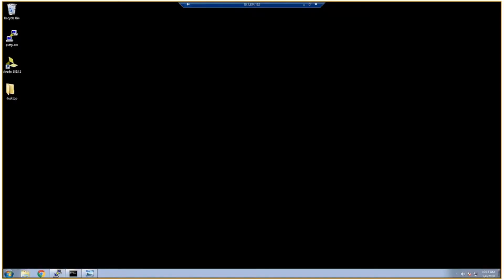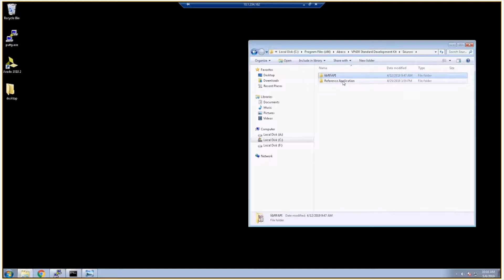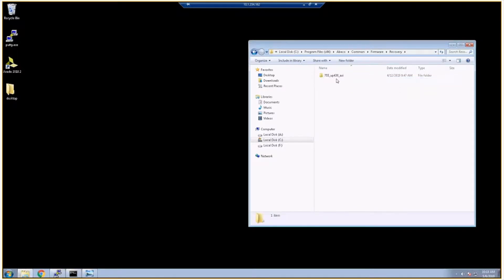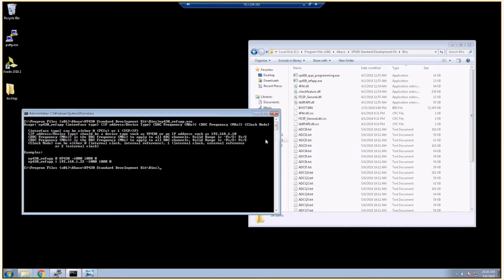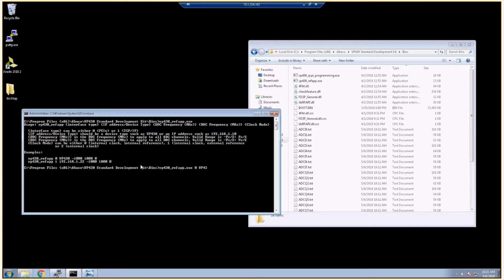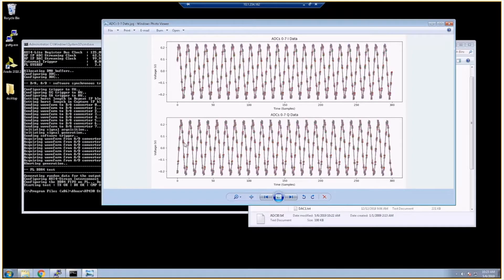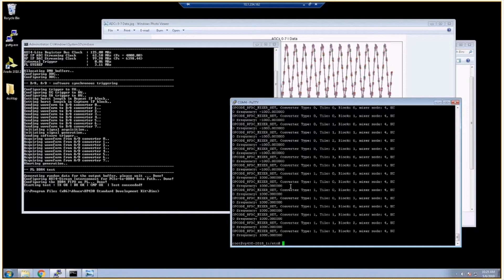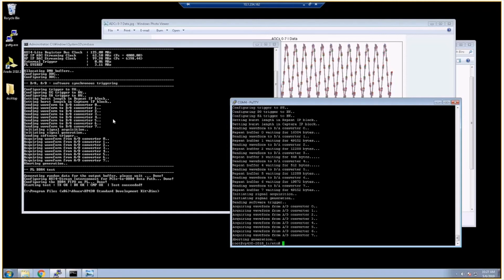Getting started with the VP430 Development Kit #2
Sean Ferguson, Applications Engineering Specialist, demonstrates how to run the reference software and reference firmware on the VP430 Development Kit.